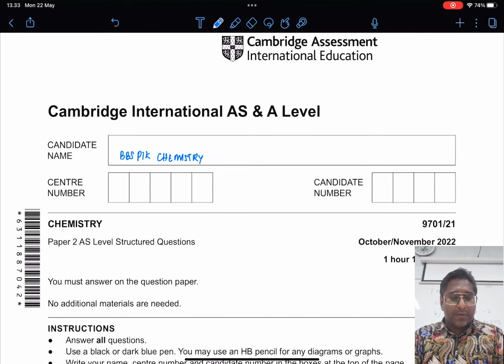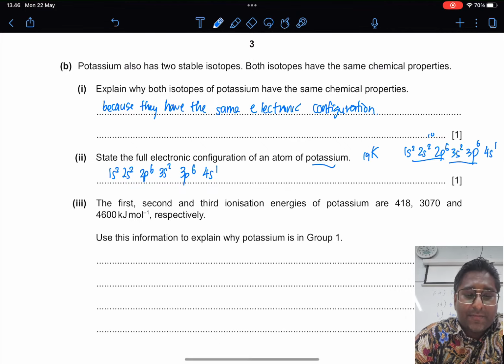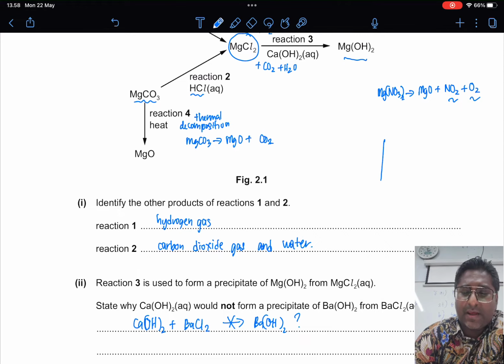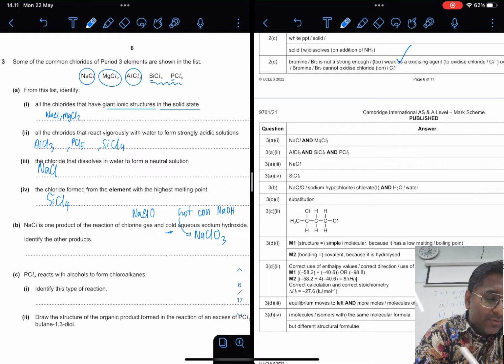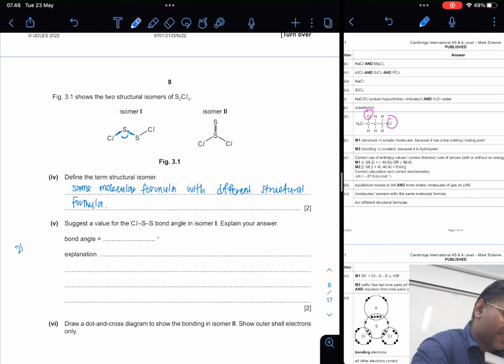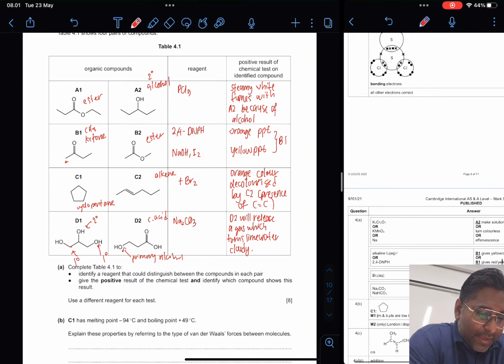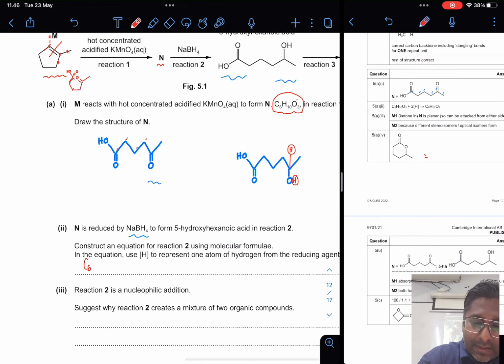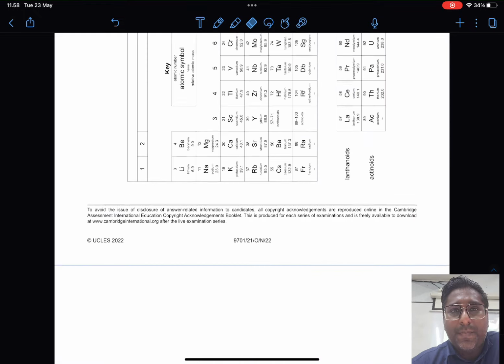9701 P21 OCT NOV 2022 | CAMBRIDGE AS LEVEL 2022 FULL PAPER DISCUSSION